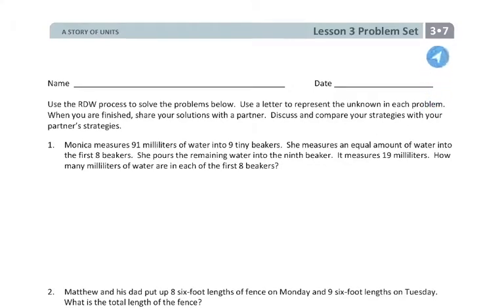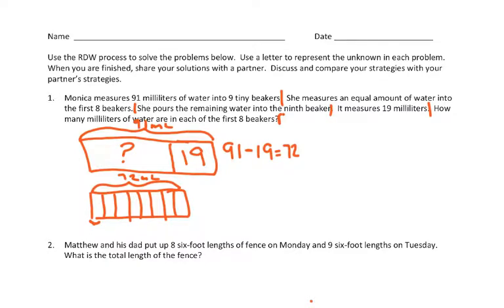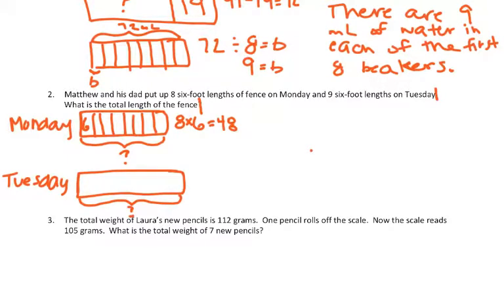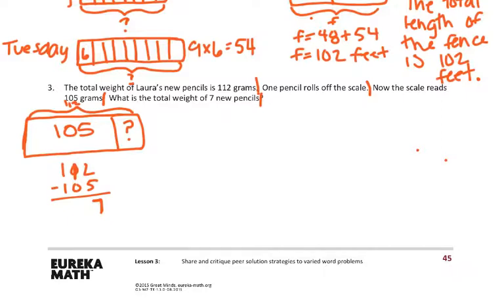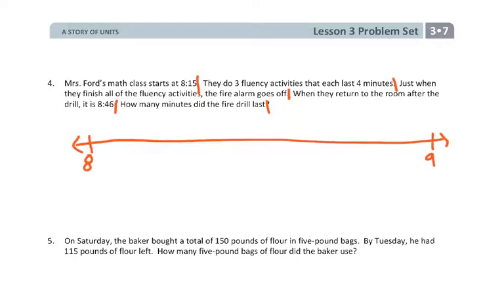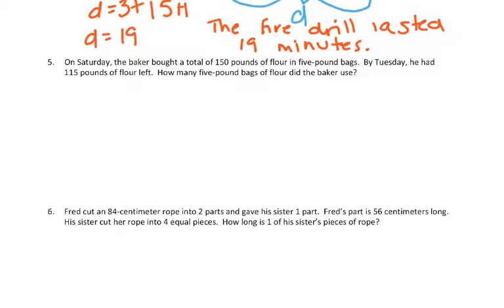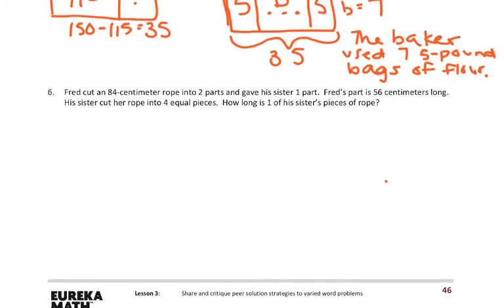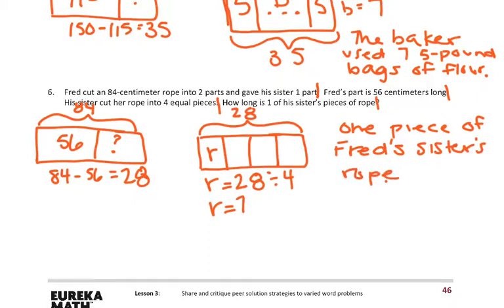Mod 7 Lesson 3 Problem Set